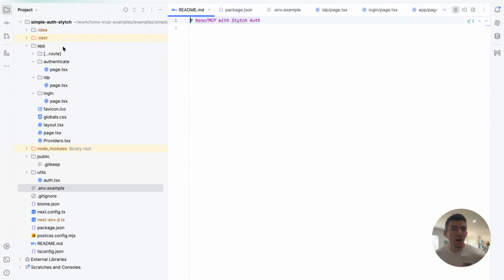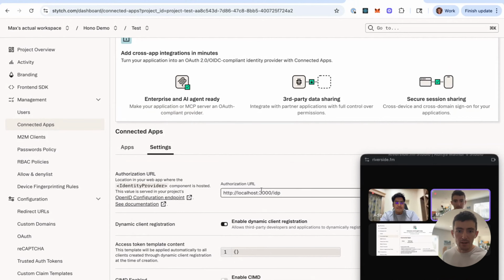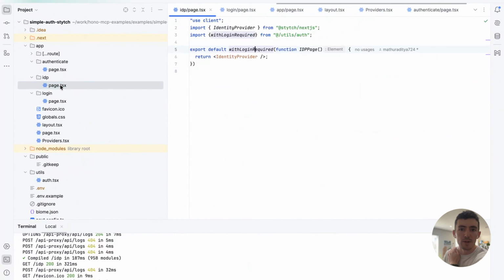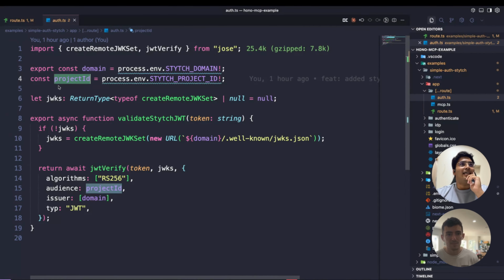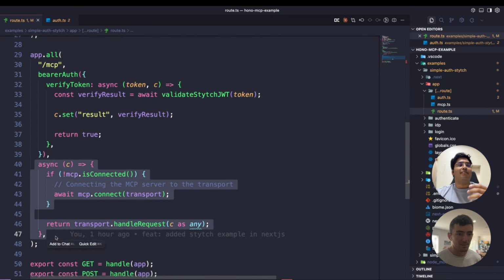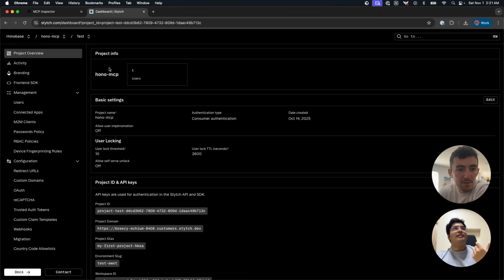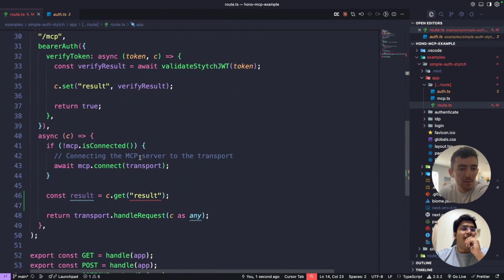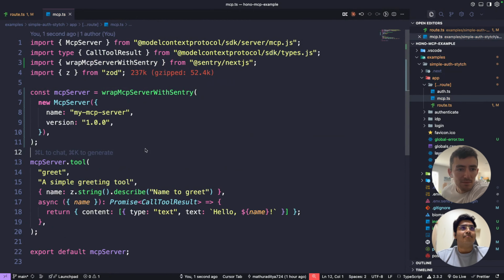Adding MCP Auth using hono/mcp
Join us as we dive into the world of MCP Auth with Me and Max from Stitch. In this video, we explore how to set up authentication in your MCP server using Hono MCP and Stitch's powerful tools.